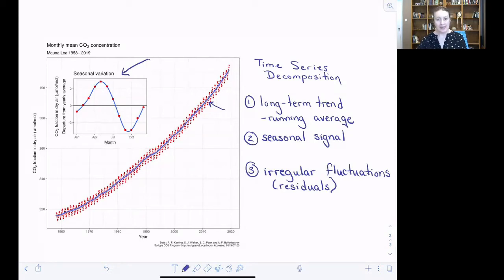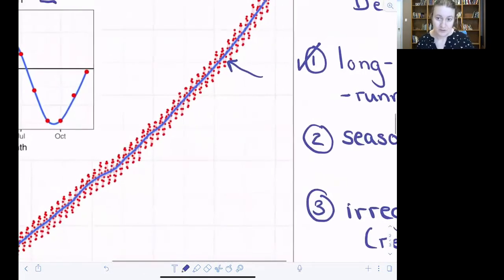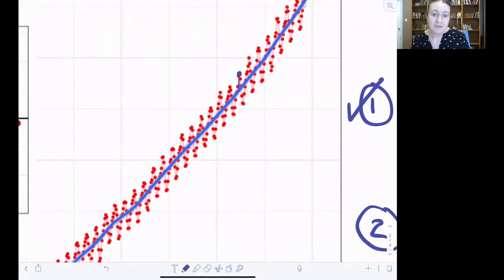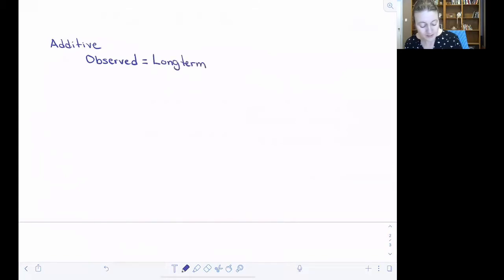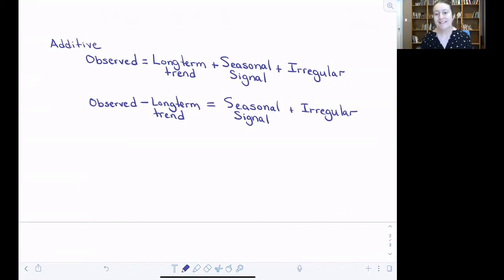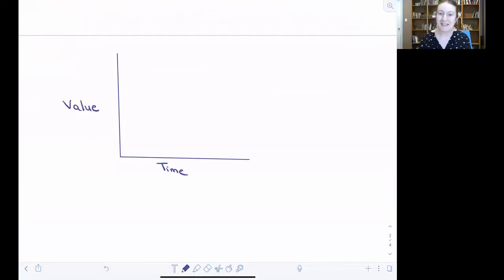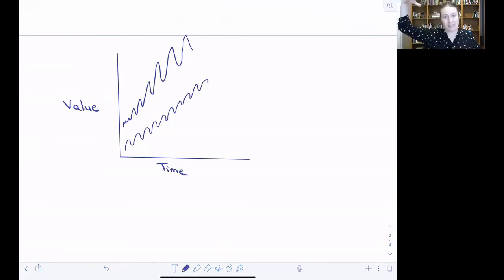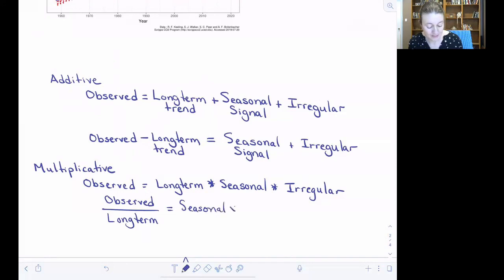Time series decomposition: Removing the long-term signal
Pt6 We discuss how time series decomposition removes the long-term signal and discuss different ways the long-term, seasonal, and irregular components of a time-series may interact.